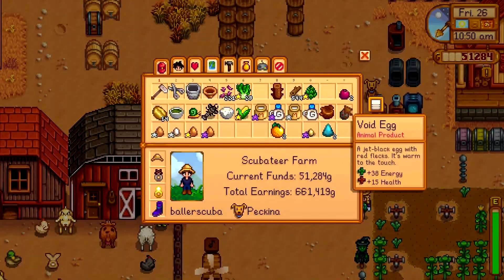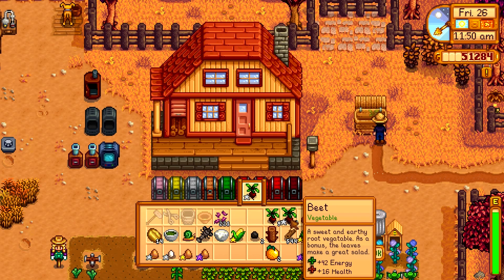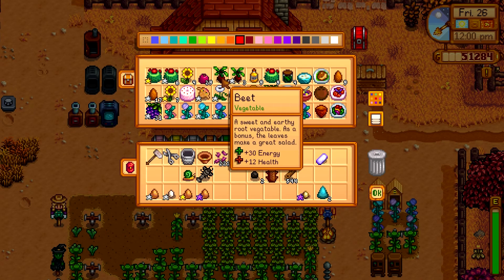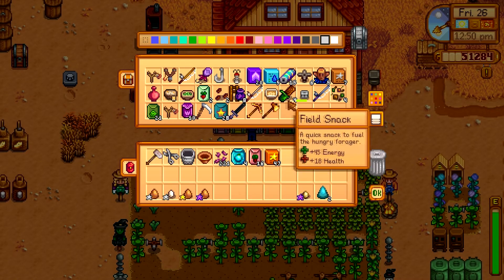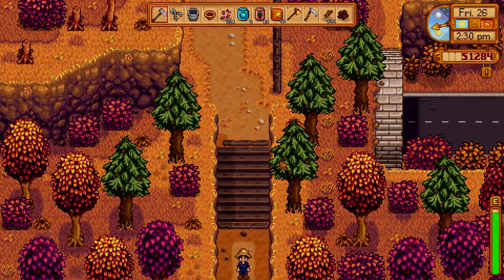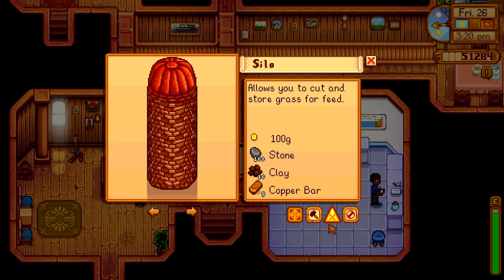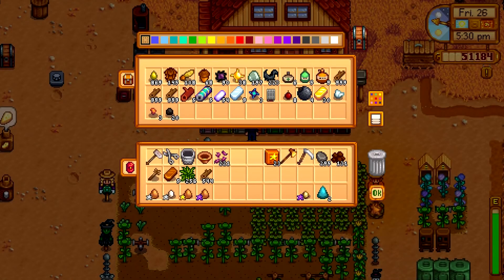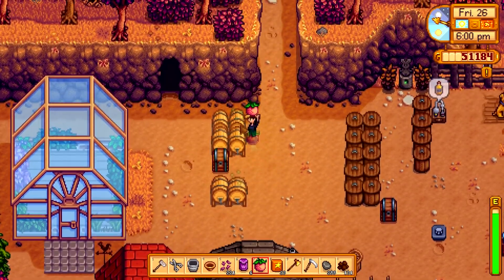Almost Stationary - Let's Play Stardew Valley Part 175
In this part of Stardew Valley, we continue going through the fall of our second year on the farm.  Today, that means spending most of our day on the farm itself.  There's so much that needs to be managed almost at all times around here that it's difficult to find time to do anything else.